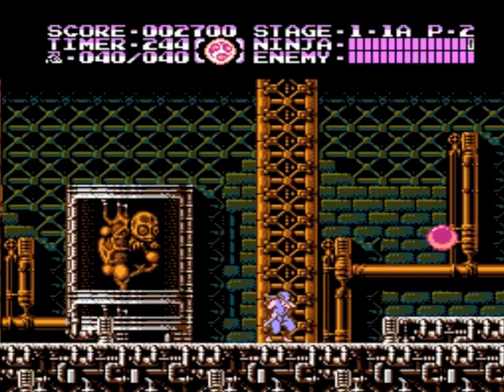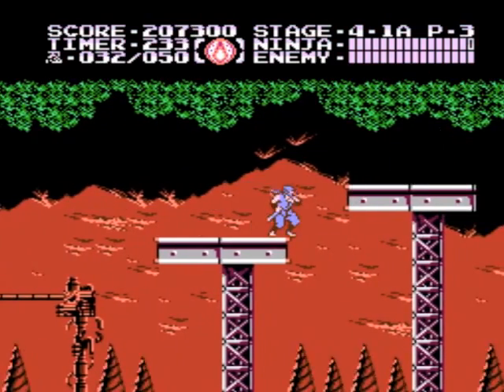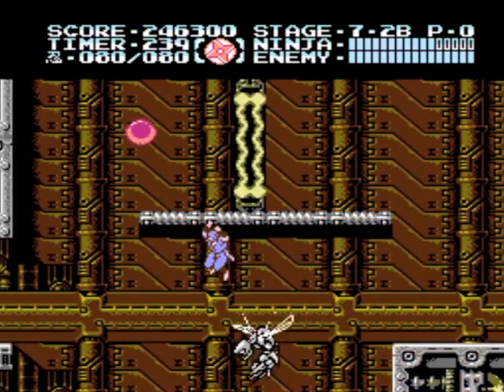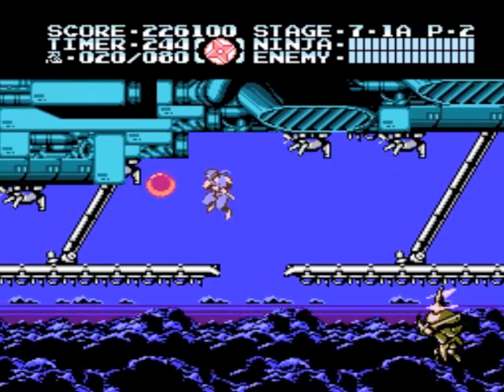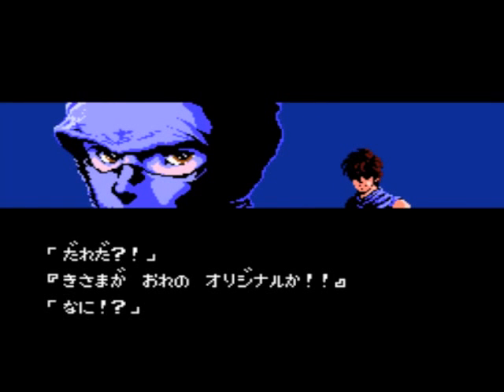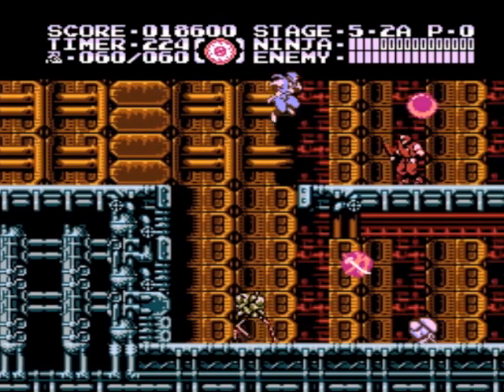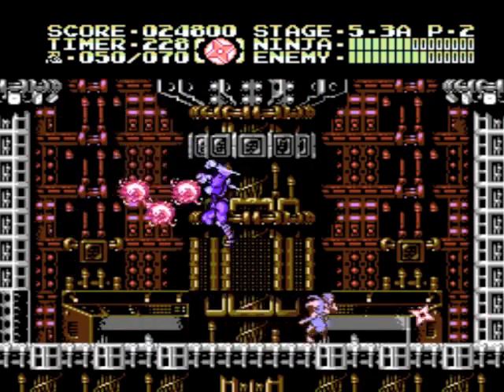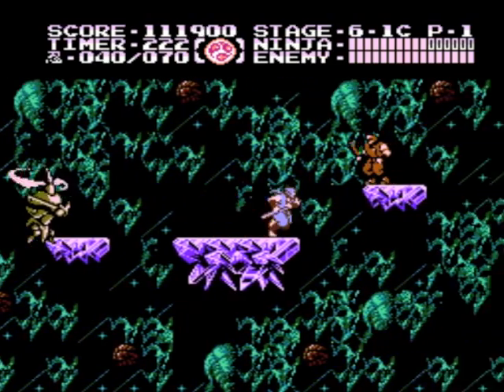RetroSnow: Ninja Gaiden III (Famicom/NES) Review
Framed for the murder of Irene Lew, it's time for Ryu's final 8-bit journey!